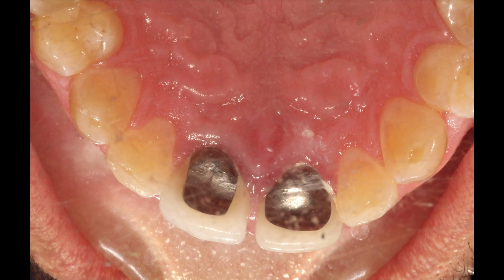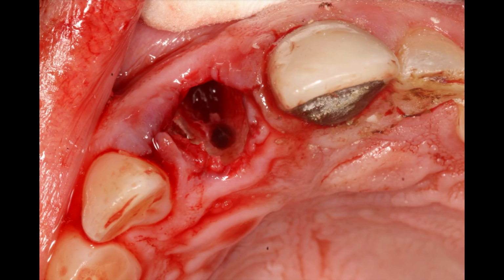Immediate Maxillary Implant with Temporization | Dr. Wehrle teaches